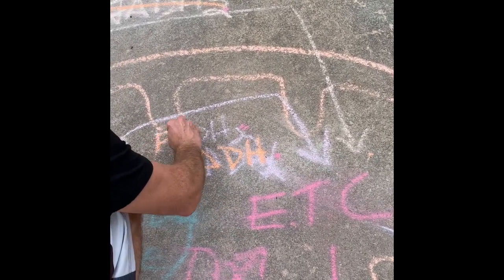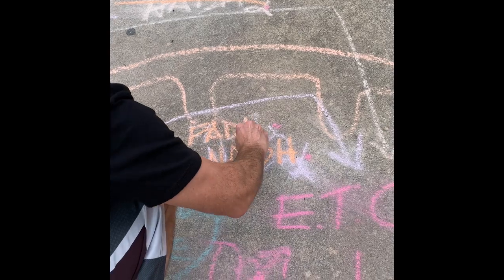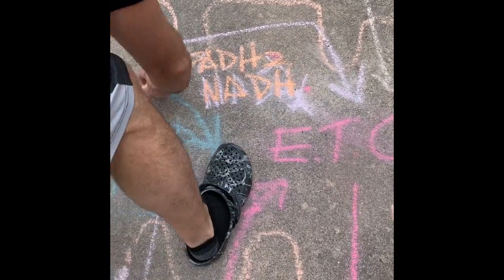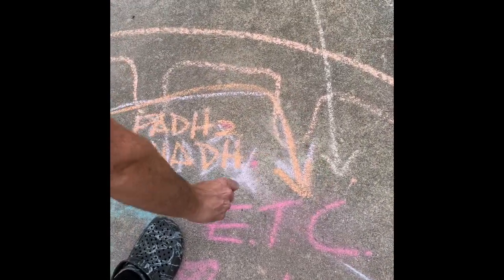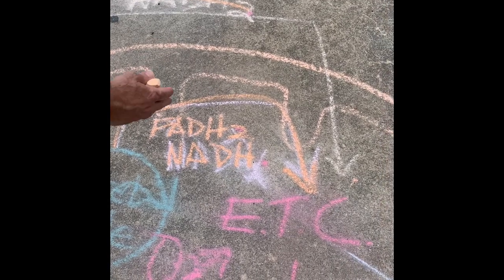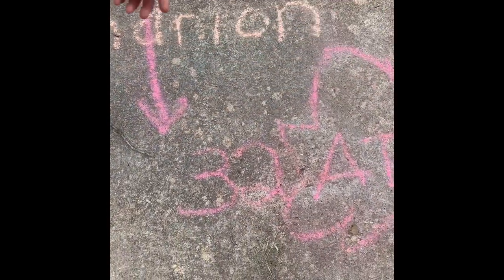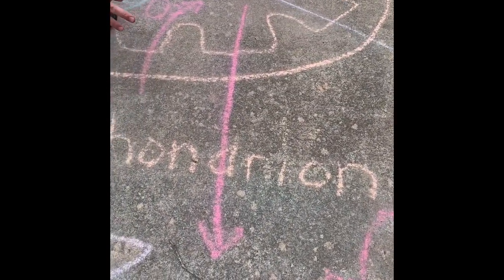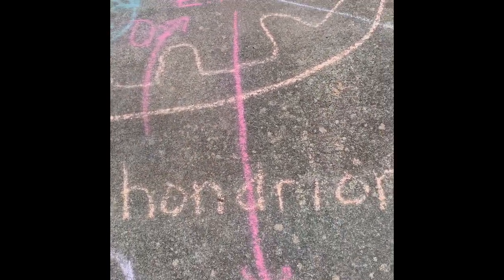Biology At Home - Episode 5 (cont)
The details of Cellular Respiration